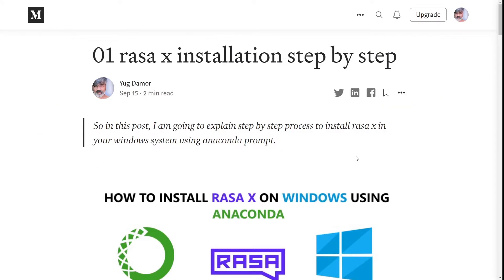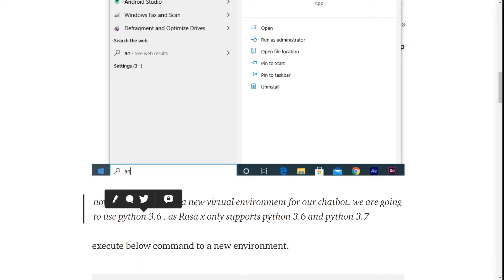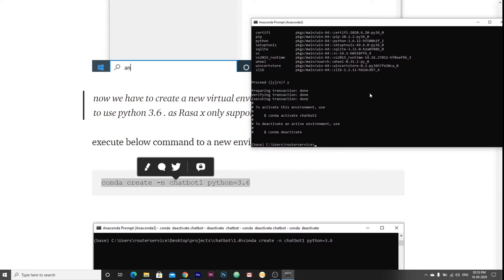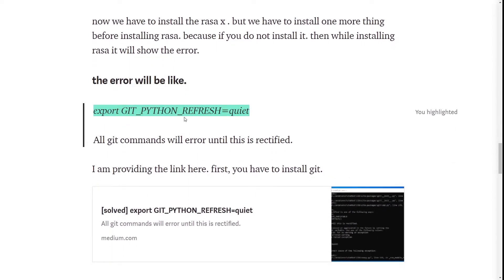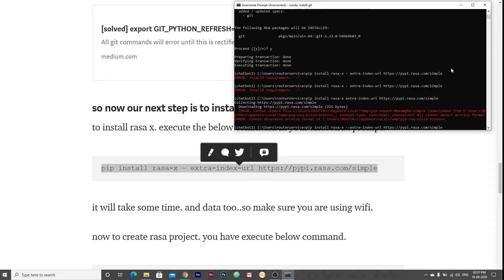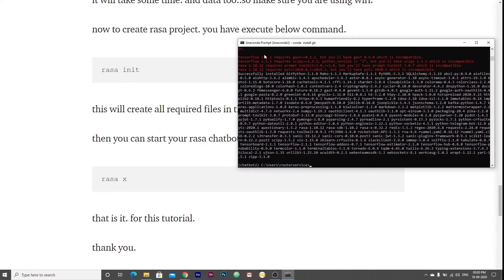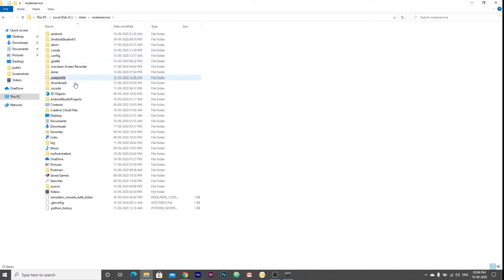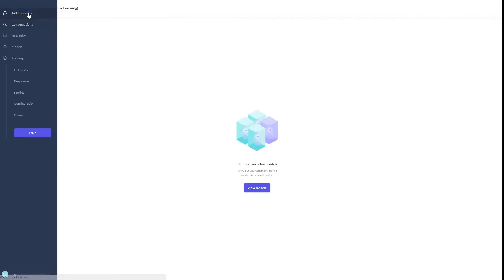HOW TO INSTALL RASA X ON WINDOWS USING ANACONDA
So in this post, I am going to explain step by step process to install rasa x in your windows system using anaconda prompt.